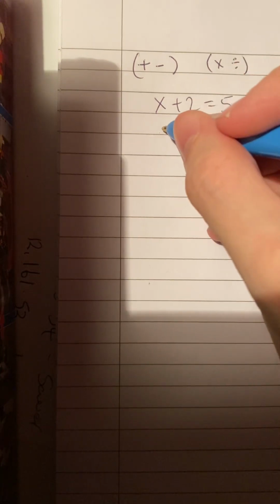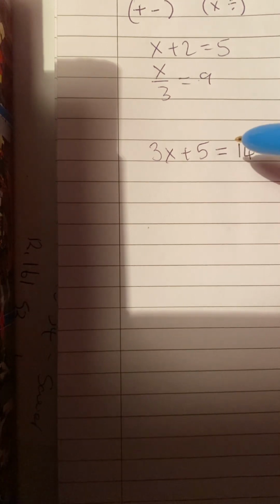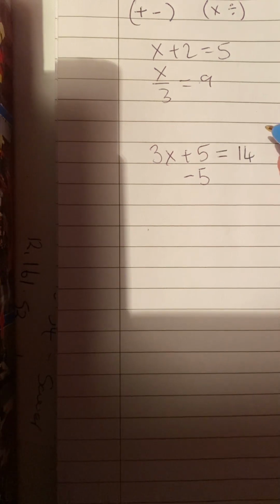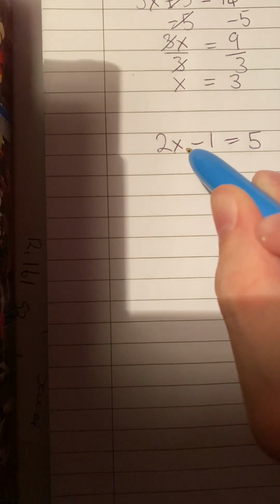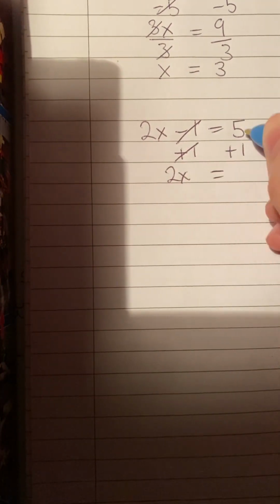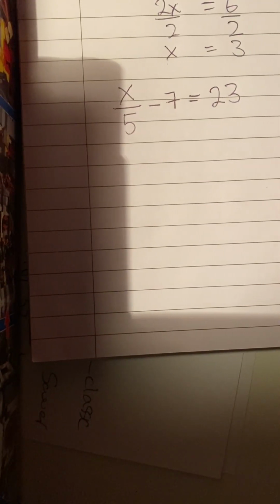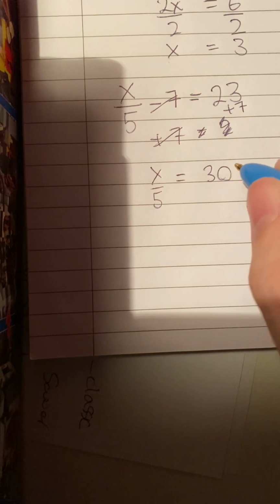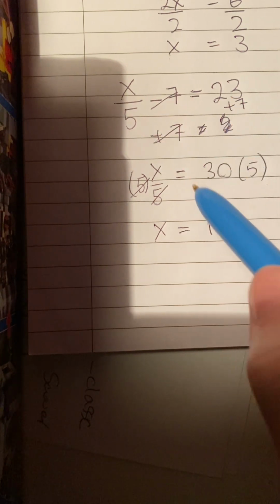Solving Equations - Part 2( Two Step Equations )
This video covers several examples of solving equations that require two inverse operations.